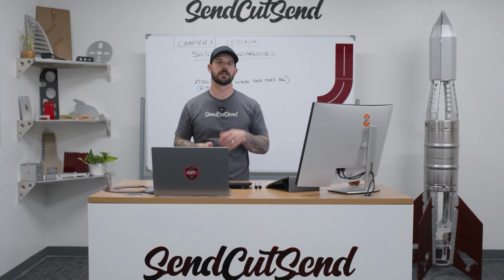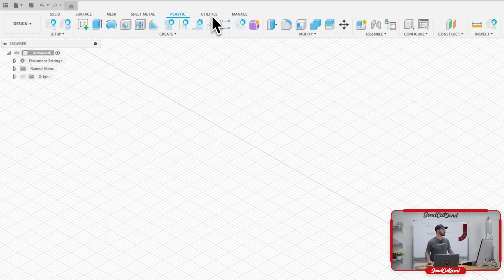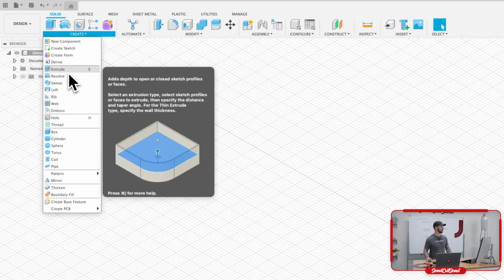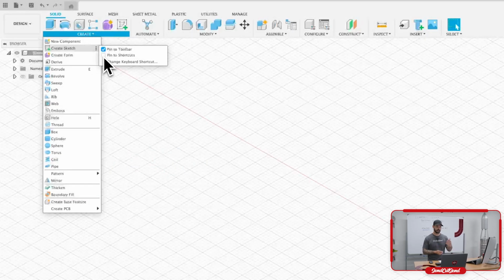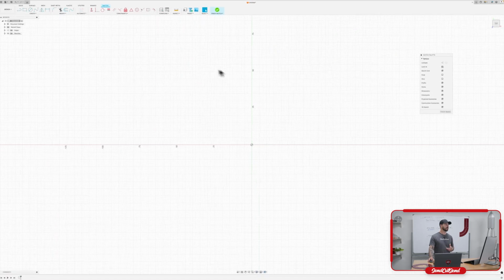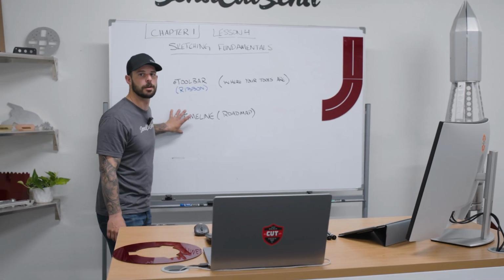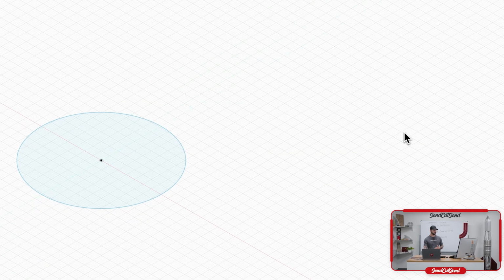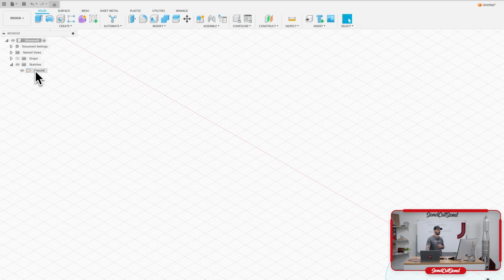CAD Basics: How to Use the Toolbar (Ribbon) and Timeline - Education Chapter 1 Lesson 4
One of the hardest parts of starting out in CAD is simply knowing where your tools are. In chapter 1 lesson 4, we’ll break down the toolbar (also called the ribbon) in Fusion and show you exactly how to access, pin, and organize the tools you’ll use most often.

You’ll learn how the toolbar changes depending on whether you’re in an active sketch, why tools like lines and circles sometimes “disappear,” and how to bring them back. We’ll also cover the timeline (or roadmap) at the bottom of the workspace, a history of every step you’ve taken, that lets you rewind, edit, and fix mistakes without starting from scratch.

What you’ll learn in this episode:
•How to navigate the toolbar (ribbon) in Fusion 360
•Why sketch tools disappear and how to get them back
•Using the timeline to edit and rewind your design process
•Pinning and customizing frequently used tools for faster access
•Building good habits for staying organized in CAD

⏰ Timestamps ⏰
00:00: Intro
00:32: What is the toolbar
01:28: Where to find descriptions
02:27: How to pin to toolbar
03:21: Create sketch tools
04:24: How to edit a sketch
05:23: What the timeline does
06:58: What you'll learn next lesson